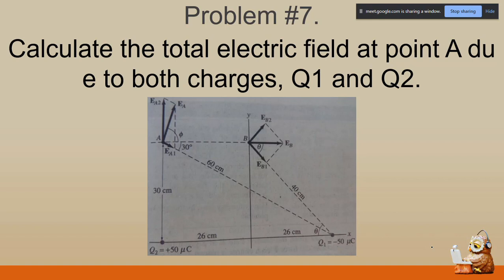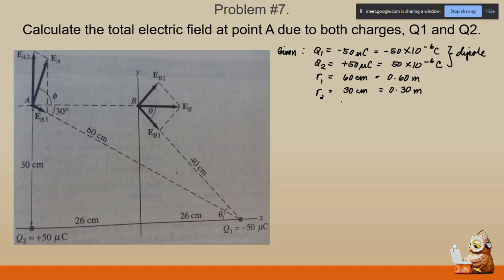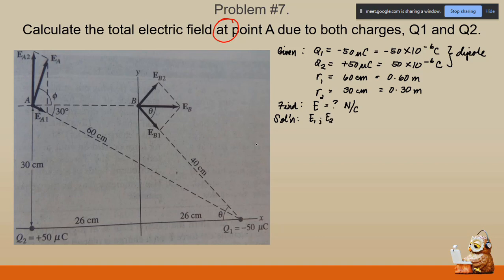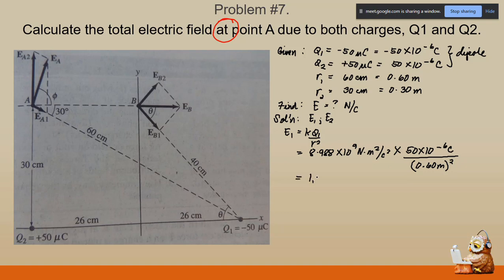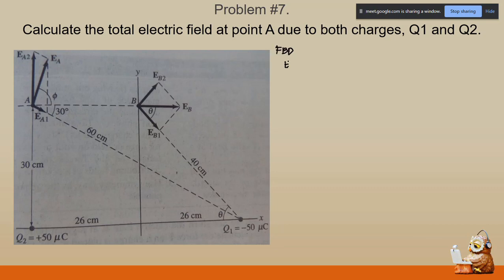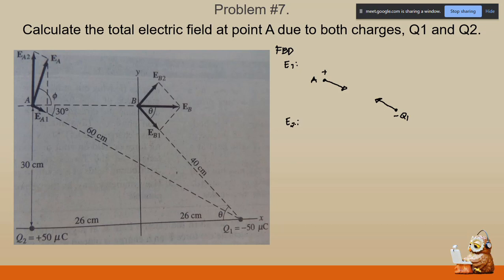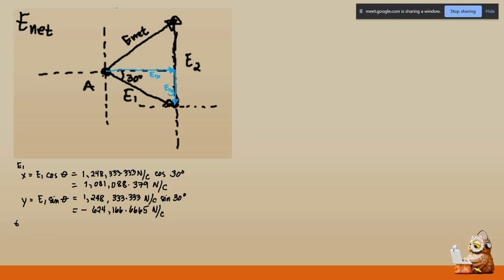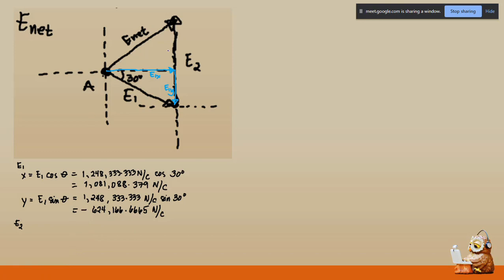Electric Field Due to a Point Charge Problem 3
Calculate the total electric field at point A due to both charges, Q1 and Q2.